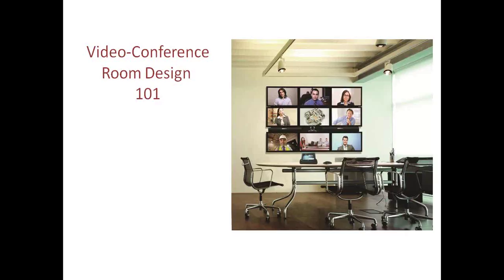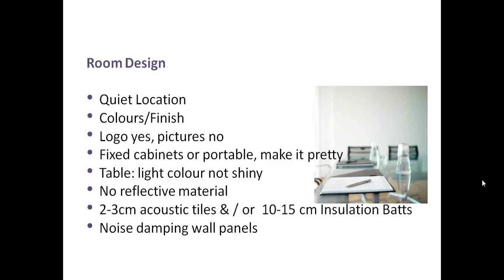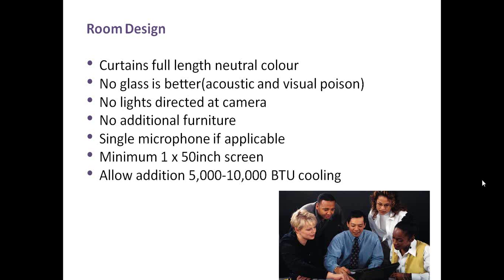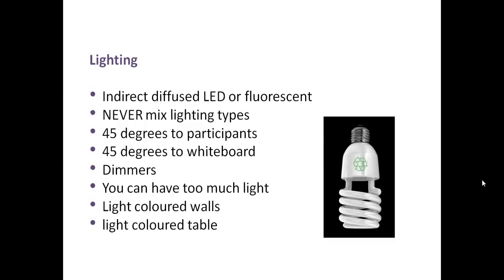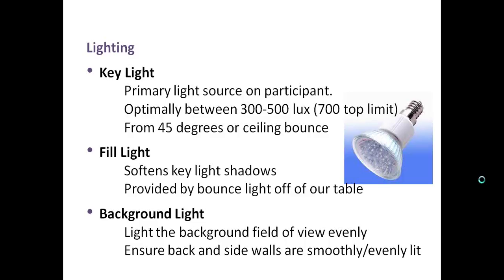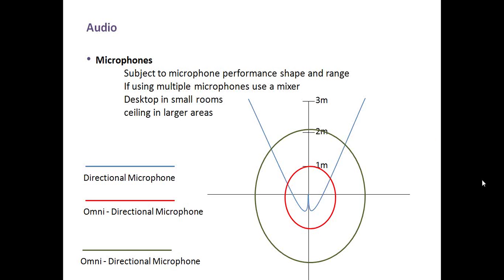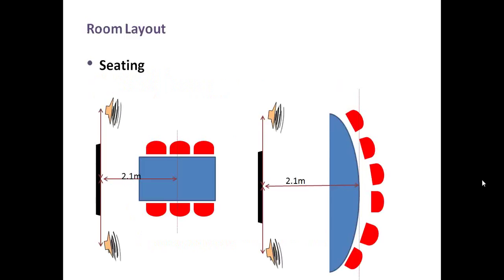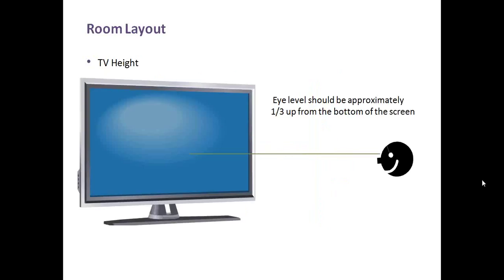Video Conference Room Design 101.wmv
Recording of an Alloy Computer Products Webinar looking at concepts and practice for good design for Video Conference Rooms. Deals with a wide range of topics, including video and audio equipment implementation.
Copyright Alloy Computer Products Pty Ltd